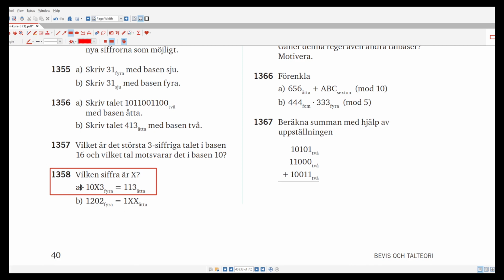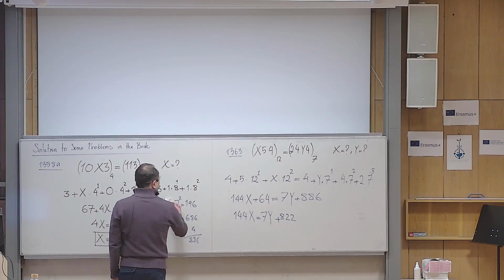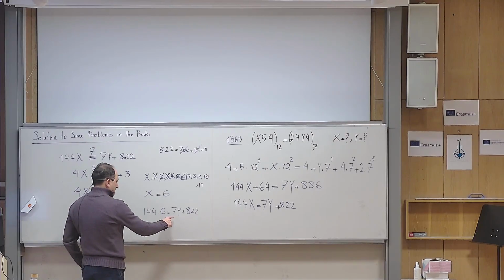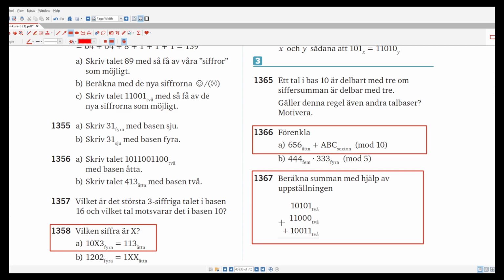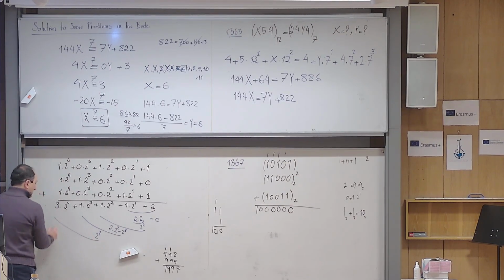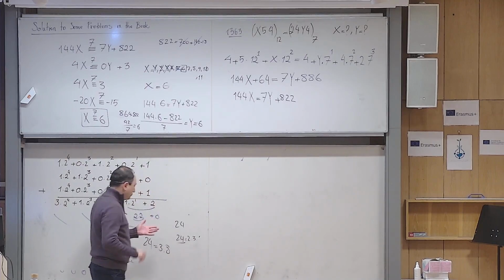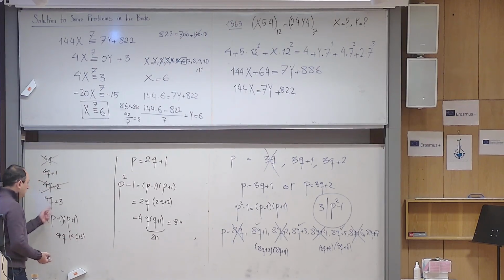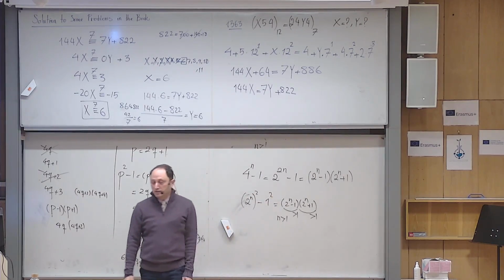Solution to Some Problems in the Book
In this video, I solve some of the problems in the course book.